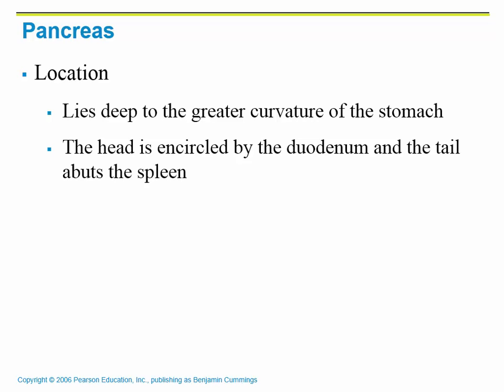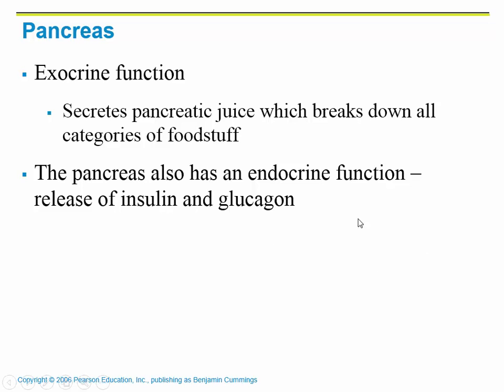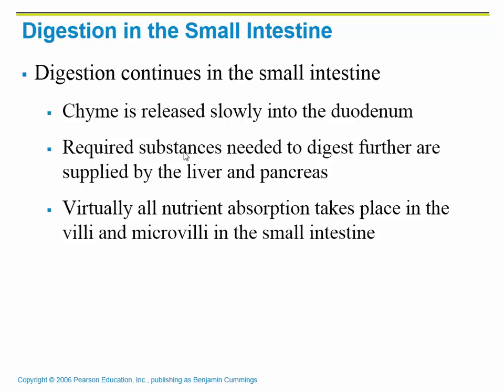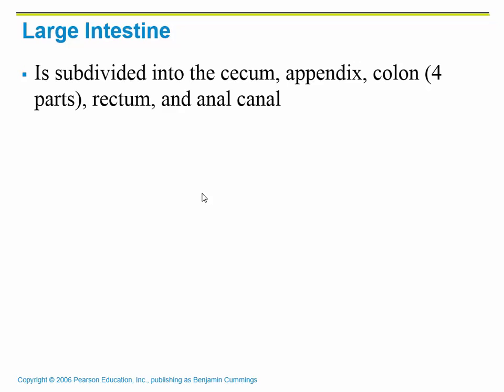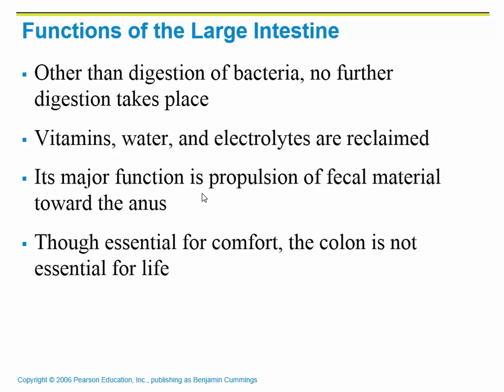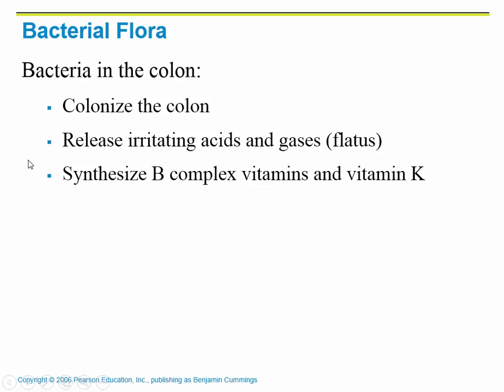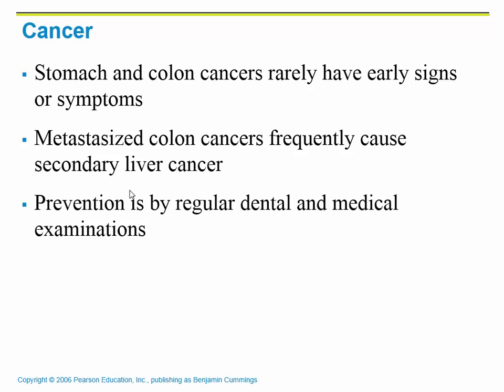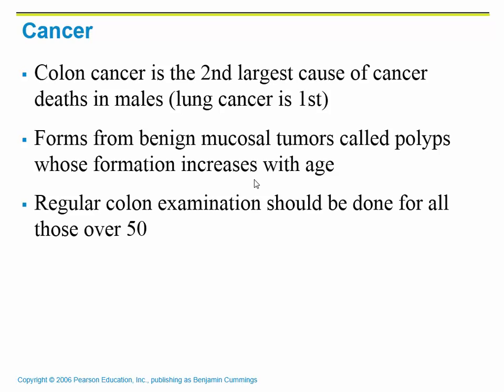Ch. 23 Lecture #4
Intestines